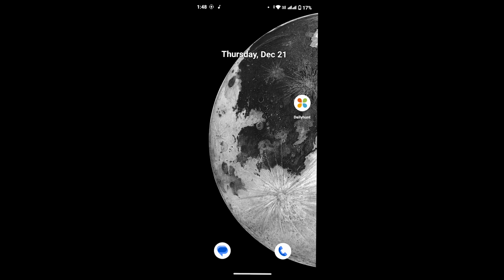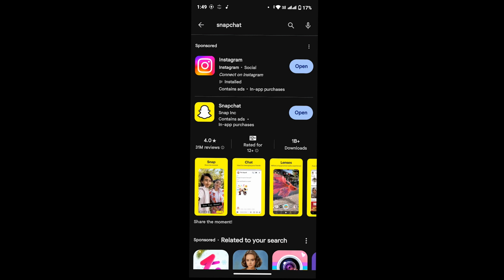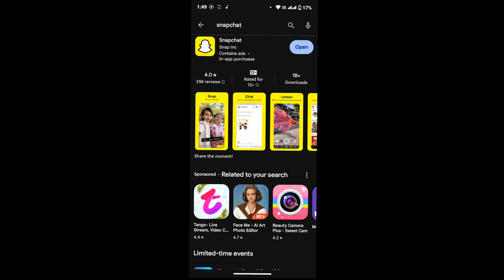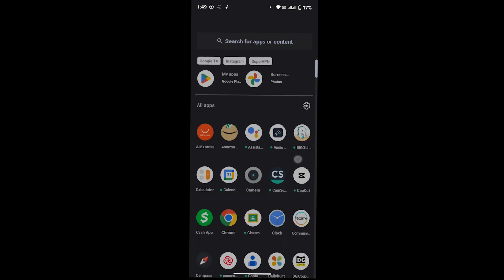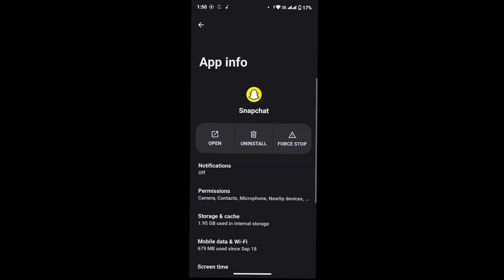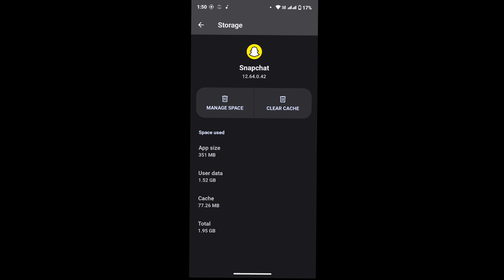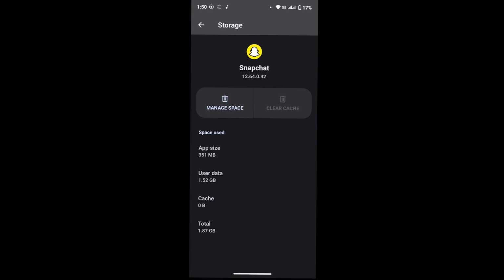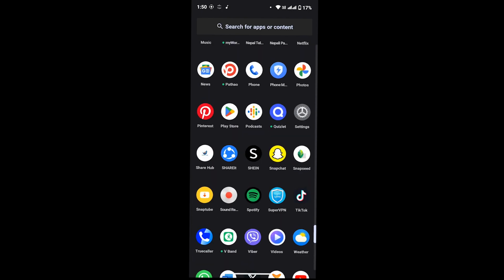How to Fix Snapchat Support Code SS07?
Learn How to Fix Snapchat Support Code SS07 with quick and easy steps.

Locked out of Snapchat with the dreaded SS07 error code?  Don't panic! How To Crow has your back. This guide will reveal quick and easy fixes to get you back to sending those fire snaps in no time. No more missing out on snap streaks.